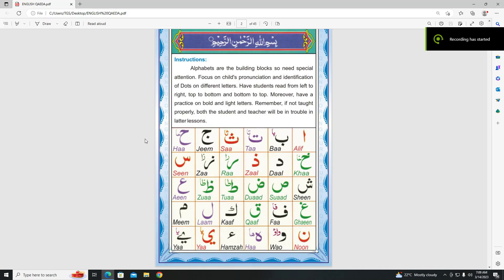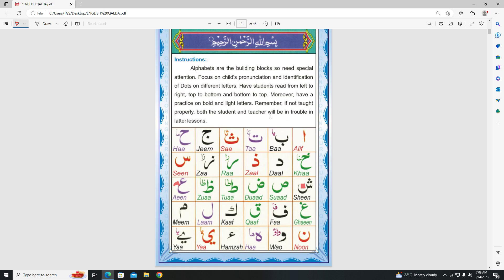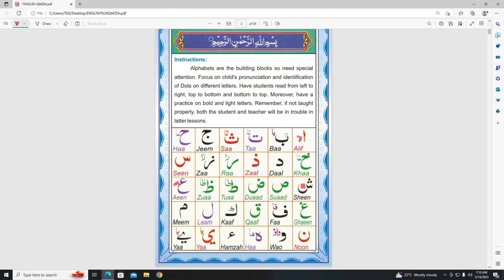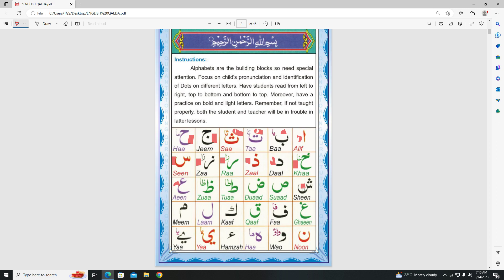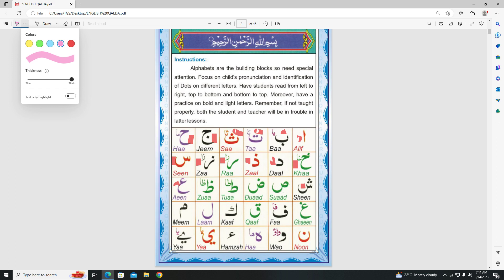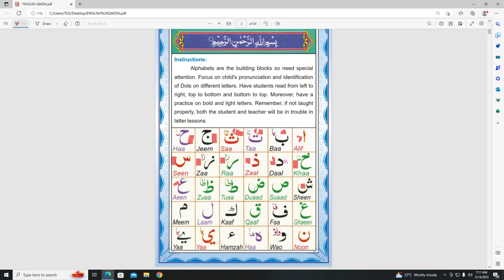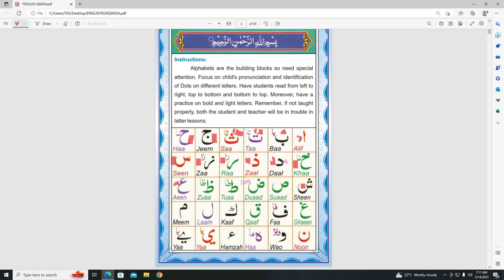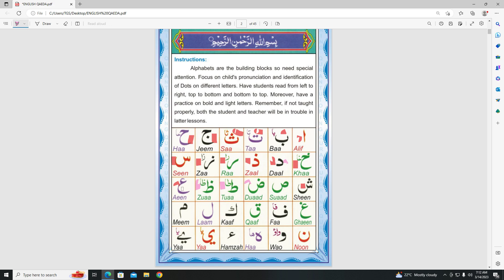Introduction to Noorani Qaida: Lesson 1 Part 3 - Easy for Kids (English)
In this video, we will provide an introduction to Noorani Qaida, a beginner's guide to learning the basics of reading the Quran. This is Lesson 1, Part 1, which is designed to be easy for children to understand, and will be taught in the English language. By the end of this lesson, viewers will have a solid foundation in the fundamental concepts of Noorani Qaida and will be well-prepared to continue their Quranic studies.